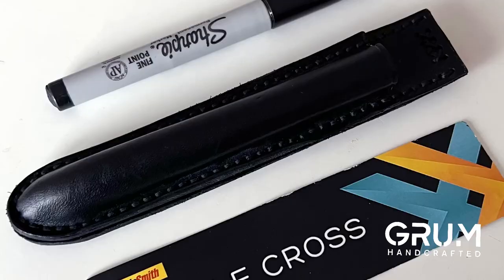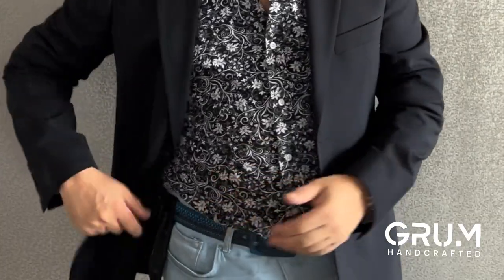Double Cross Pro Holder by GRUM Handcrafted